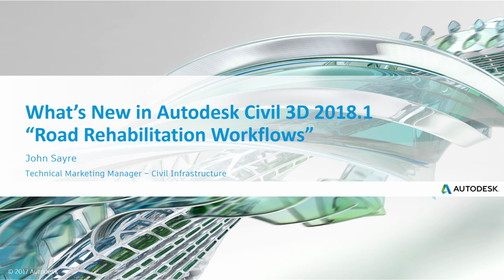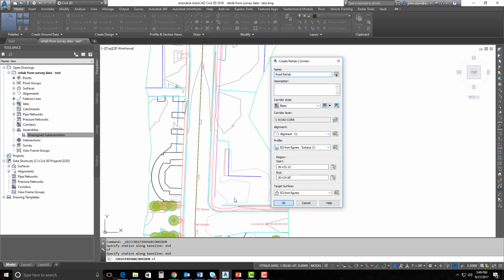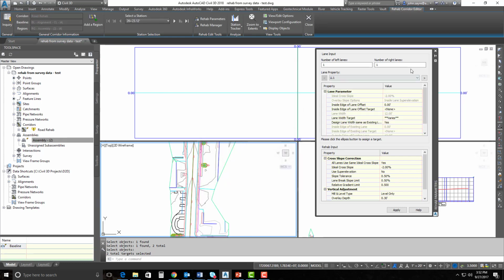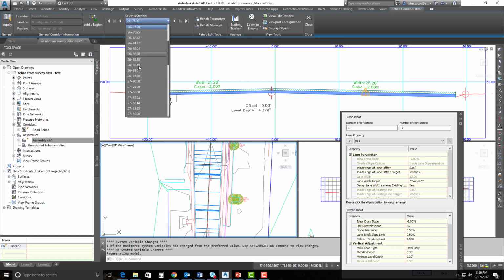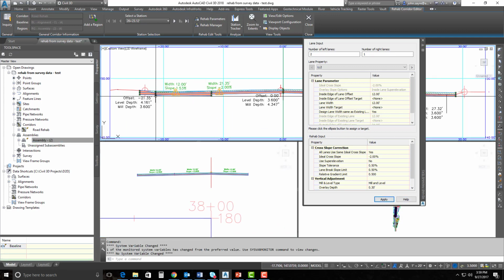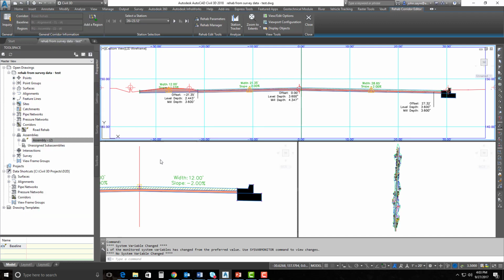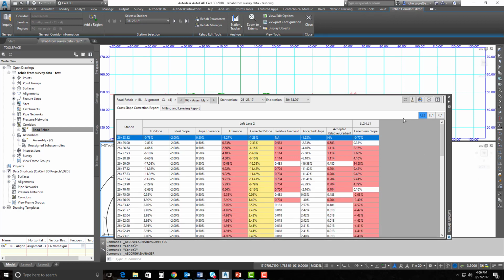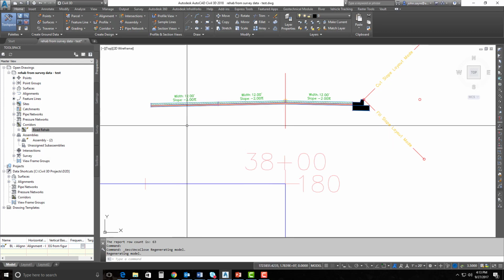Civil 3D 2018.1 "Whats New Features - Roadway Rehab Workflow"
In this video I will take you through the new Roadway Rehab Workflows. This workflow is using a dataset that was traditionally surveyed.